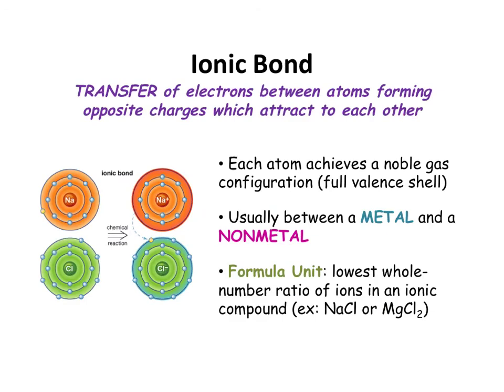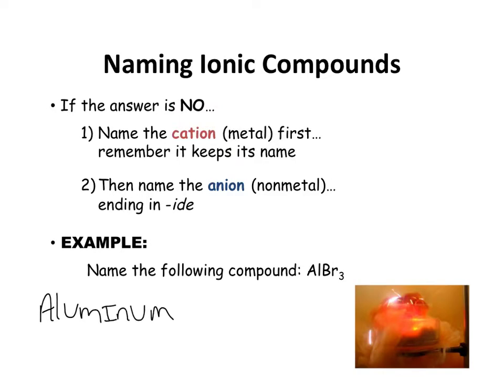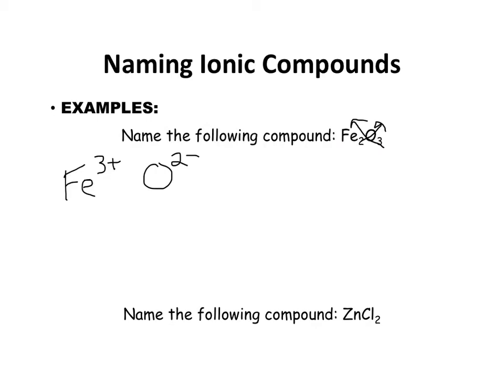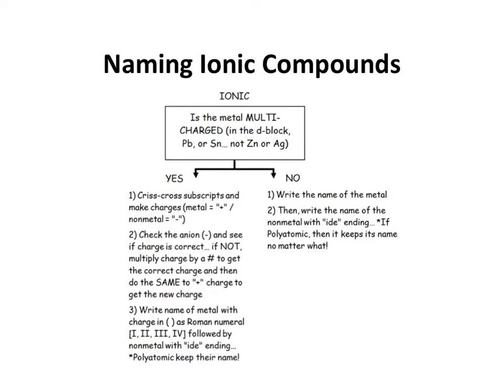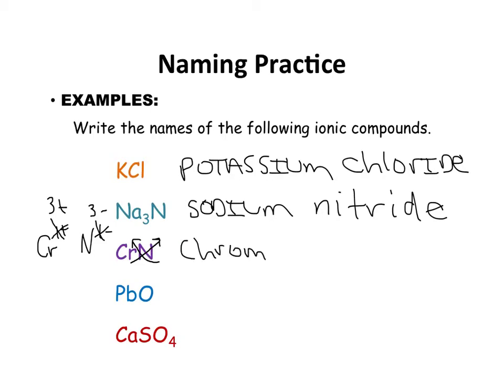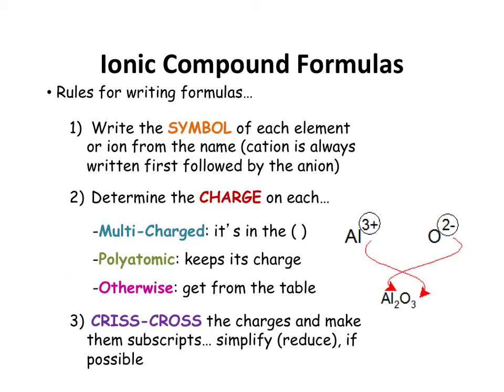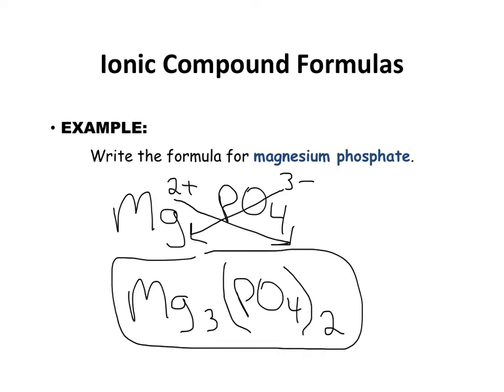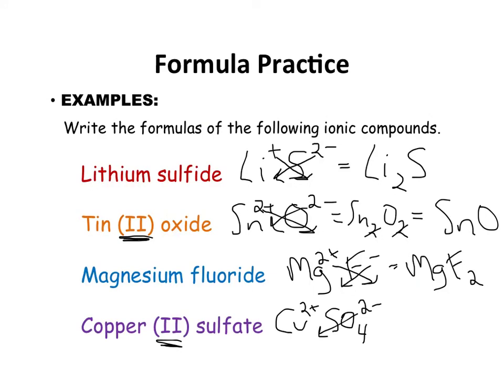Ionic Names and Formulas Practice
Use this video to help review how to write Ionic Compound names and formulas.  Have out your Periodic Table while you view this.  Move through the video at your own speed and watch the parts that you need.